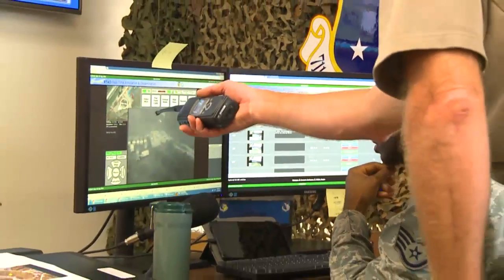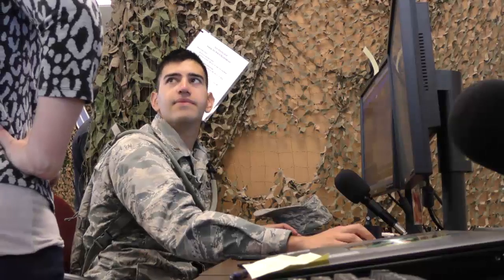AFRL Tech Warrior 2016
Dozens of AFRL scientists and engineers (S&Es) were recently immersed in a week-long simulated combat environment, learning firsthand how that environment influences technological needs and challenges.  S&Es also tested the technologies that they are developing for the warfighter in order to gain a better understanding of their benefits and limitations, and will now take that knowledge and information back to the Laboratory.